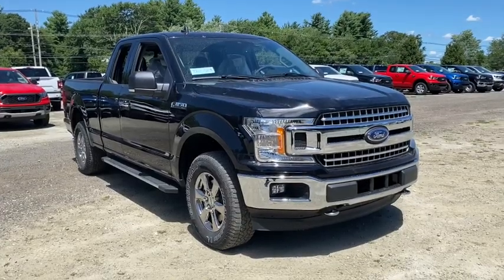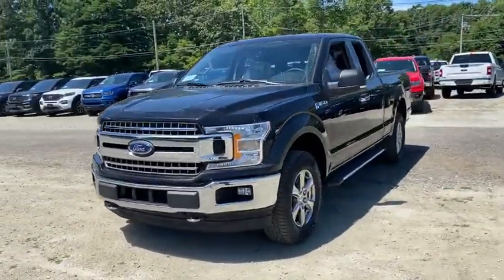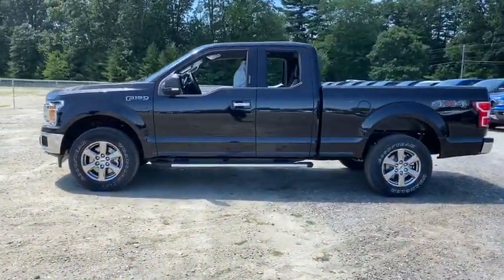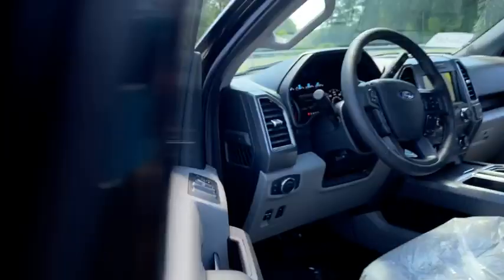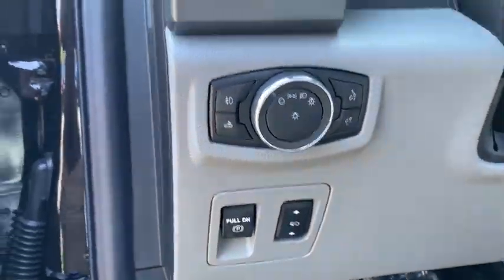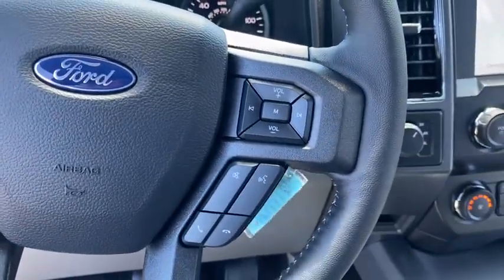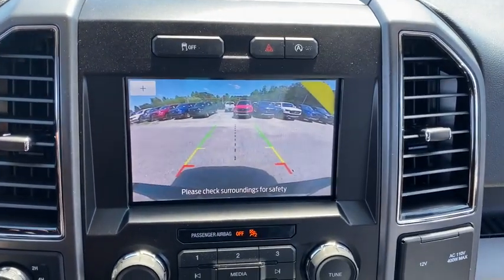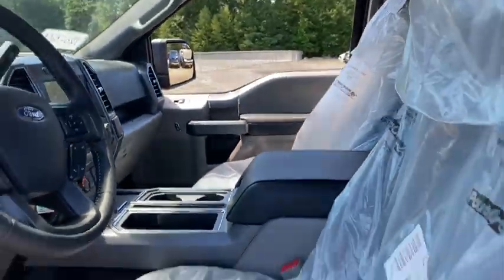2020 Ford F-150 Milford, Mendon, Worcester, Framingham MA, Providence, RI T20-529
Black New 2020 Ford F-150 available near me in Milford, Massachusetts at Imperial Ford. Servicing the Mendon, Worcester, Framingham MA, Providence, RI area.

Imperial Ford
18 Uxbridge Rd

Heated Seats, Navigation, Turbo Charged, Trailer Hitch, Apple CarPlay, 4x4, Remote Engine Start, Bluetooth, Back-Up Camera, AGATE BLACK METALLIC, VOICE-ACTIVATED TOUCHSCREEN NAVIGATIO... CLASS IV TRAILER HITCH RECEIVER, POWER GLASS HEATED SIDEVIEW MIRRORS, EQUIPMENT GROUP 302A LUXURY, POWER-SLIDING REAR WINDOW, TRANSMISSION: ELECTRONIC 10-SPEED AUT... SIRIUSXM RADIO, 110V/400W OUTLET, TIRES: P275/65R18 OWL A/T, ENGINE: 2.7L V6 ECOBOOST, XLT POWER EQUIPMENT GROUP, LED BOX LIGHTING, XLT CHROME APPEARANCE PACKAGE. XLT trim, Agate Black Metallic exterior and Medium Earth Gray interior. EPA 22 MPG Hwy/16 MPG City! Warranty 5 yrs/60k Miles - Drivetrain Warranty; brbrbrbrKEY FEATURES INCLUDEbrbr4x4, Back-Up Camera, Bluetooth, Remote Engine Start, Apple CarPlay, Smart Device Integration, WiFi Hotspot Keyless Entry, Steering Wheel Controls, Electronic Stability Control, Brake Assist, 4-Wheel ABS. brbrbrbrOPTION PACKAGESbrbrEQUIPMENT GROUP 302A LUXURY XLT Chrome Appearance Package, 2 chrome front tow hooks, Single-Tip Chrome Exhaust, Chrome Door & Tailgate Handles w/Body-Color Bezel, bezel on side doors and black on tailgate, Tires: P275/65R18 OWL A/S, Wheels: 18 Chrome-Like PVD, 2-Bar Style Grille w/Chrome 2 Minor Bars, silver painted surround and black background mesh, Chrome Step Bars, Leather-Wrapped Steering Wheel, 10-Way Power Driver & Passenger Seats, Rear Window Defroster, SiriusXM Radio, 7 speakers and 6-month prepaid subscription, Service is not available in Alaska and Hawaii, SiriusXM audio and data services each require a subscription sold separately, or as a package, by SiriusXM Radio Inc, If you decide to continue service after your trial, the subscription plan you choose will automatically, XLT CHROME APPEARANCE PACKAGE 2 chrome front tow hooks, Single-Tip Chrome Exhaust, Chrome Door & Tailgate Handles w/Body-Color Bezel, bezel on side doors and black on tailgate, Tires: P275/65R18 OWL A/S, Wheels: 18 Chrome-Like PVD brbrbrbr.brbrThe Buy For Price reflects all applicable manufacturer rebates and/or incentives (not all will qualify) and is based on retail purchase with additional dealer discounts including a $1,000 Imperial Trade Assistance Bonus for qualifying 2010 or newer trades. Our specials are available exclusively through our phone and internet department. Price subject to change if manufacturer rebates change. Lease, business and fleet acquisitions may result in a different pricing and rebate structure. Price does not include tax, title, registration, and documentation fee or other applicable fees. Vehicle must be paid in full and take same day delivery from dealer stock. No wholesalers or dealers. Call or email our phone and internet team for the most current rebate information and Imperial discounts. Our price online is for our market area only. Price cannot be combined with any other discounts or promotions. Not responsible for typographical or pricing errors. May include vehicle demonstrators. StockPrice does not include tax, title, registration, documentation fee or other applicable fees, and includes our Imperial Trade Assistance Bonus of $1,000 for qualifying 2010 or newer retailable trades. To receive advertised promotional price, the vehicle must be paid in full and take same day delivery from dealer stock. Call or email our phone and internet team for the most current rebate information and Imperial discounts. Price cannot be combined with any other discounts or promotions and is subject to change based on market value at any time without notice, customer must mention promo code in order to qualify for internet special discount. The information contained herein is deemed reliable but not guaranteed, dealer not responsible for any misprint involving the price or description of the vehicle, it's the sole responsibility of buyer to physically inspect and verify such   $1,000.Must trade 2010 or newer retail-able trade in. - Exp. 12/31/2020